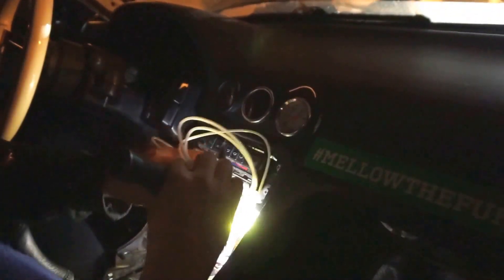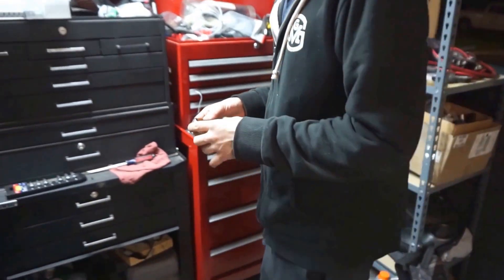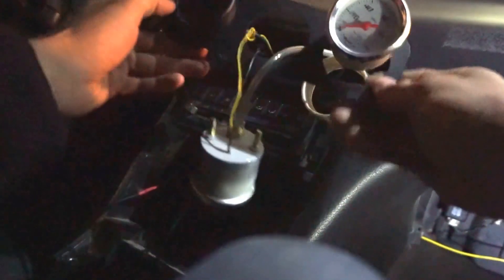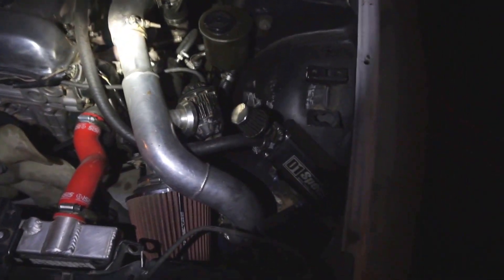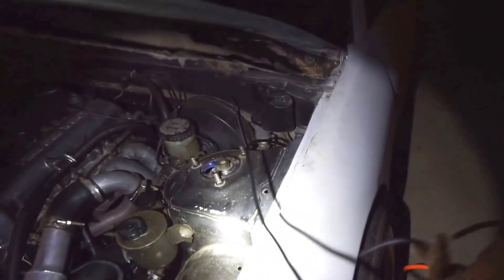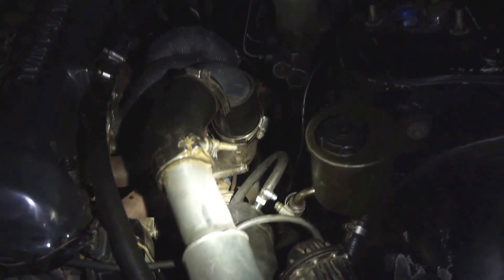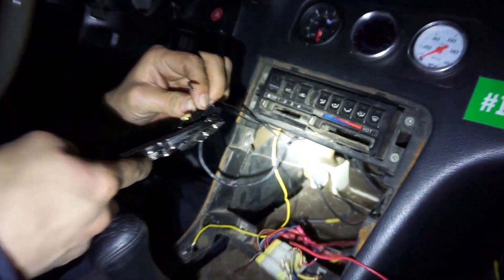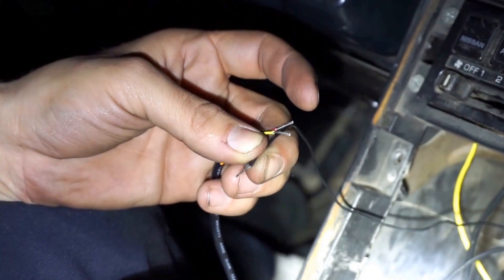Nicks s13 coupe: wiring and garage tour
Did a little bit of wiring on nicks coupe and checked out his garage! more videos to come with nick we should have a build series with his SR20 notch top soon